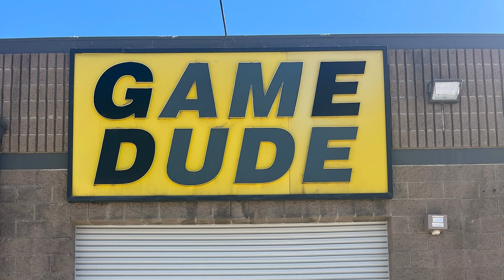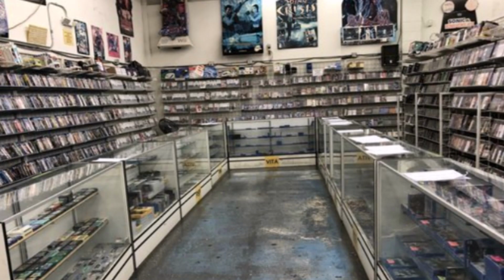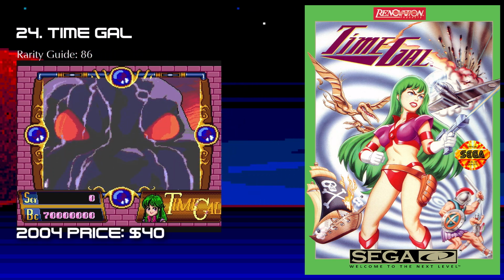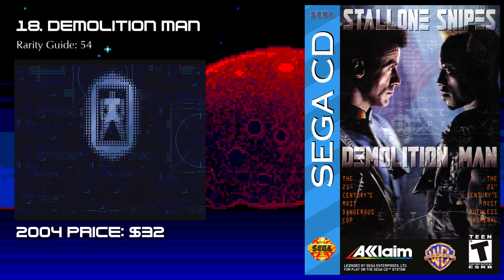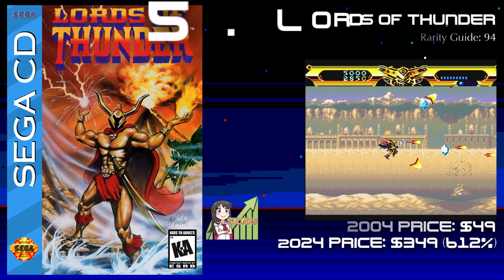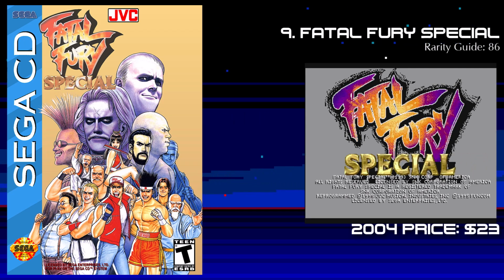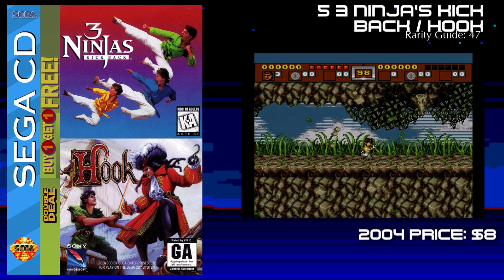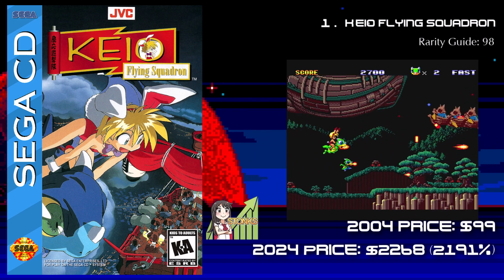25 Most Valuable Sega CD Games (From 2004 to 2024)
The 9th episode in a series of videos looking at the Values of Classic Games from the 90s and early 00s. This time around, instead of grabbing the 20 year old price from a dusty old book, we are grabbing them from a dusty old website!  We will take the prices of games as listed on Game Dude 's website in 2004, adjust them for inflation and compare them to the current prices charged by game dude.

25 most valuable Sega CD games according to Game Dude's price guides!

Title Graphics by Digital Geist

All values of 2004 games are taken from Game Dude's site archived on the Way Back Machine Here:

Chapters:
0:00 - Cold Open
1:19- Titles
1:27- Intro
8:09 - List Title
8:19 - Lunar the Silver Star
8:49 - Time Gal
9:19 - Heart of the Alien (out of this world part 1 and 2)
9:49 - Shining Force CD
10:19 - Lunar Eternal Blue
10:49 - Crime Patrol
11:19 - Vay
11:49 - Demolition Man
12:19 - Cobra: The Space Adventure
12:49 - Road Avenger
13:19 - Lords of Thunder
13:49 - Flink
14:19 - Popful Mail
14:49 - NBA Hangtime '95
15:19 - Snatcher
15:49 - Earth Worm Jim: Special Edition
16:19 - Fatal Fury Special
16:49 - Android Assault
17:19 - Robo Aleste
17:49 - Radical Rex
18:19 - 3 Ninja's Kick Back / Hook
18:49 - The Terminator
19:19 - Wolfchild
19:49 - Soul Star
20:24 - Keio Flying Squadron
20:54 - Outro
22:35 - Closing Titles